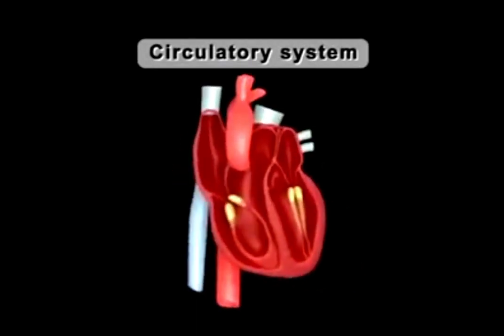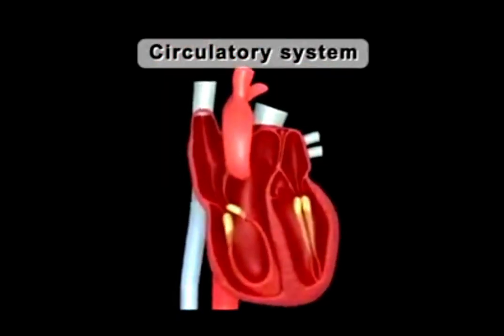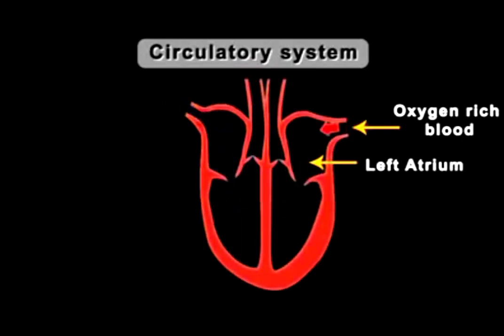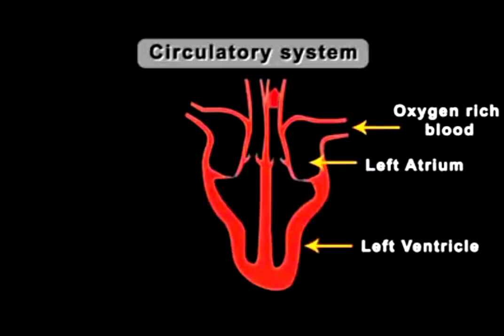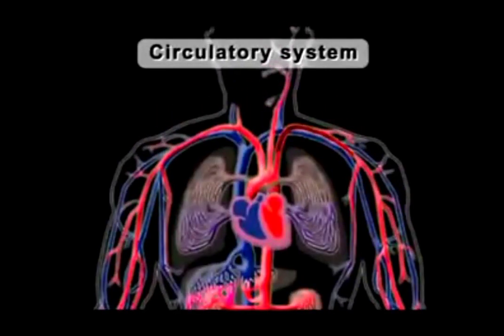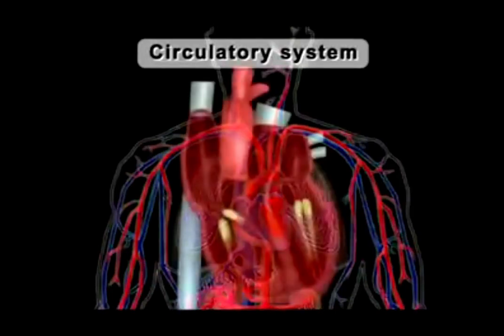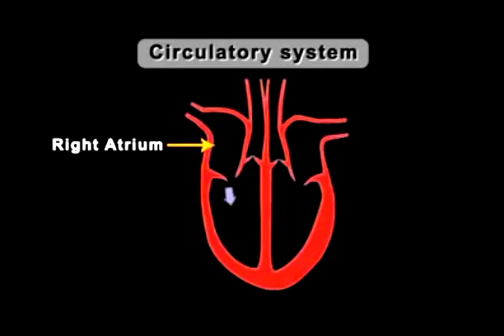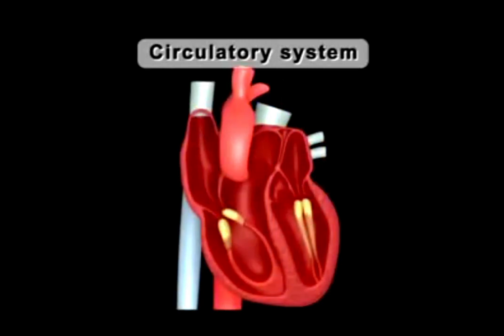Circulatory system for class 5.